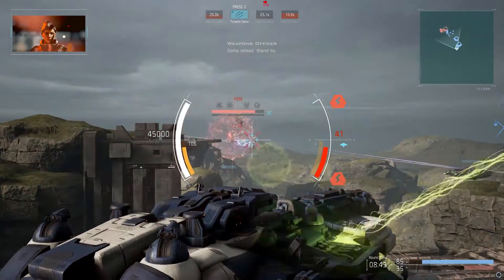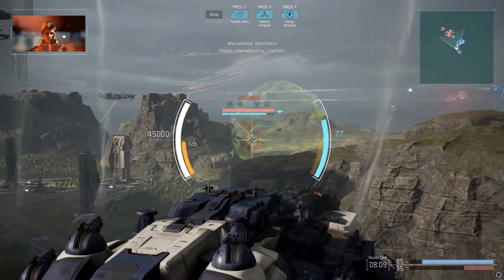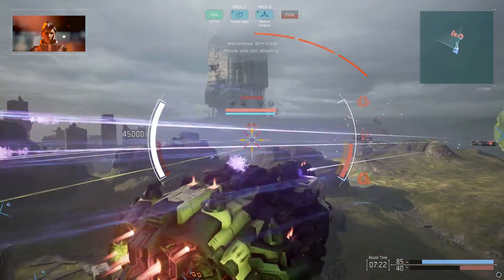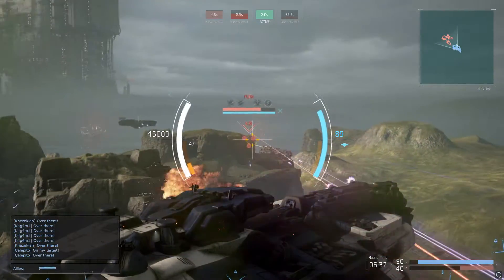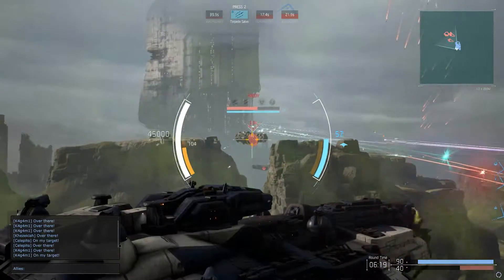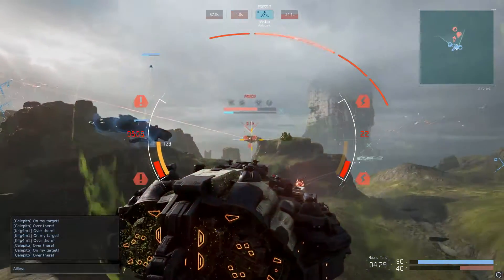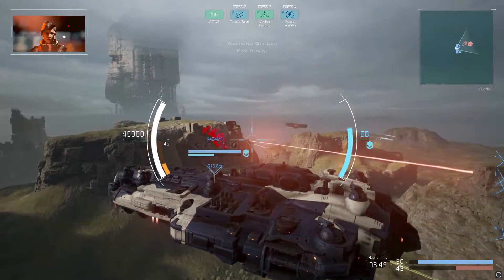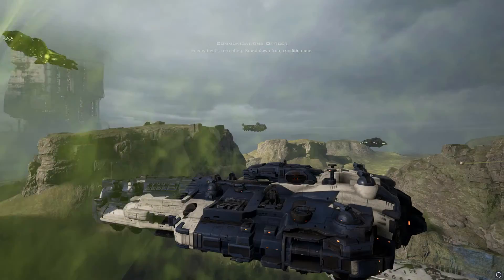Dreadnought: World of tanks with spaceships?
Default Destroyer class gameplay from closed beta on 6/7/2016